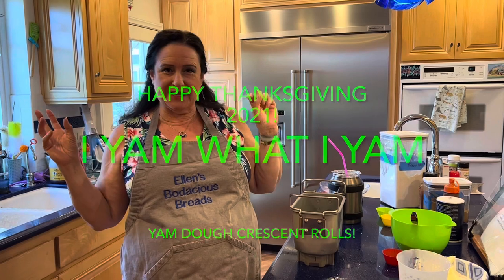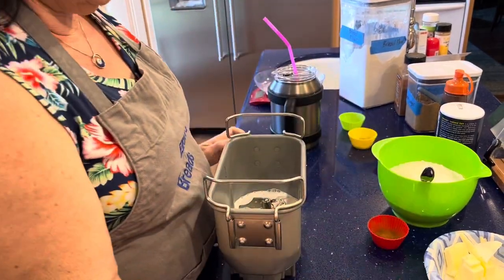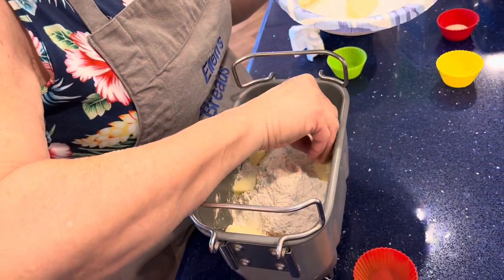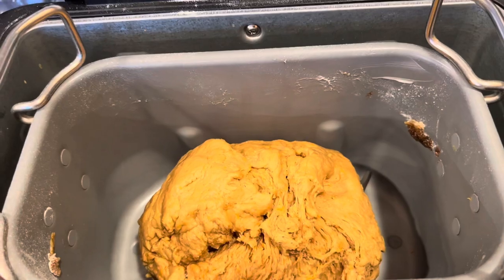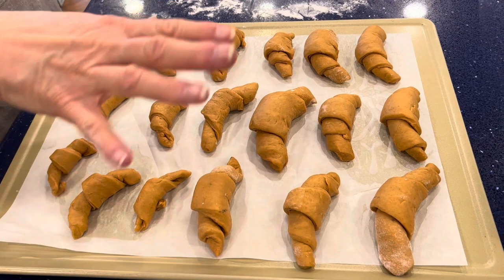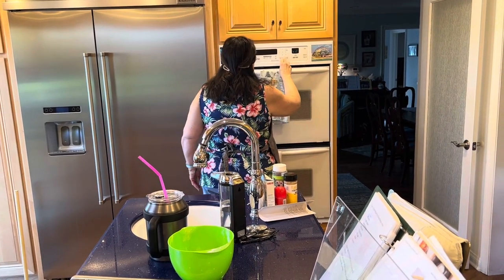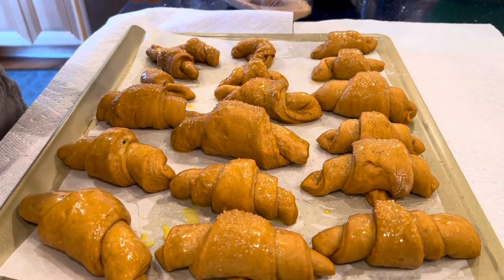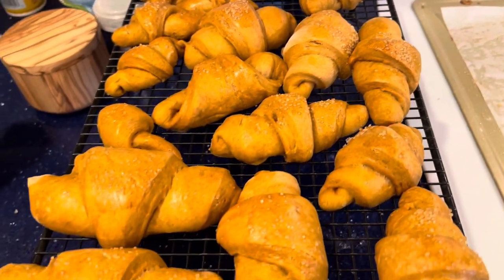Thanksgiving 2021: I YAM WHAT I YAM!! Yam Dough Crescent Rolls!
In this video I make a dough that includes cooked mashed yams as a major ingredient. The yams both Color and sweeten the dough. It’s a lovely, soft dough to work with. I make beautiful crescent rolls! Here is the recipe.

I Yam what I Yam dough
by Ellen Hoffman

Thanksgiving recipe

Make in a 2 pound capacity bread machine on dough course.

124 g half and half (milk ok)
273 g cooked mashed yams or sweet potatoes (cook ahead and cool)
40 g molasses
540 g (or more) King Arthur bread flour
3g cinnamon
6 g brown sugar
8 g salt
114 g salted butter (1 stick)
6 g SAF instant yeast (gold package if you have it as this is a sweeter dough.)

Set bread machine for dough course.
Divide dough in half. Roll 1/2 into a circle that is quite thin.  Cut into wedges and roll into crescent rolls from wide to narrow. Put on parchment covered cookie sheet. Do same with other half of dough.

Let rise in slightly warmed oven for 40 minutes. Egg wash and sprinkle on turbinado sugar if desired.

Bake at 350 approximately 15-20 minutes until they reach an Internal temp 195-200 using an instant read thermometer.

These will be a lovely orange color !